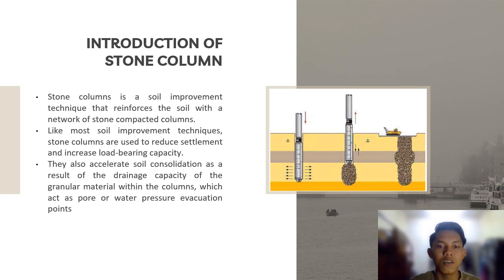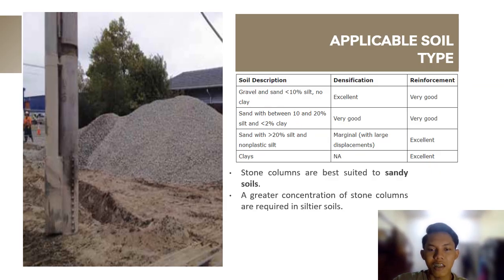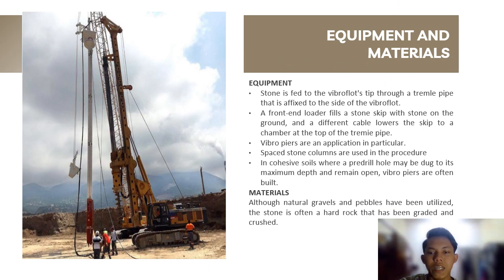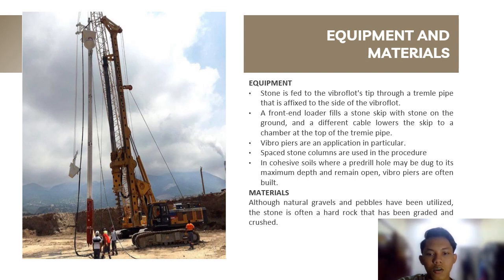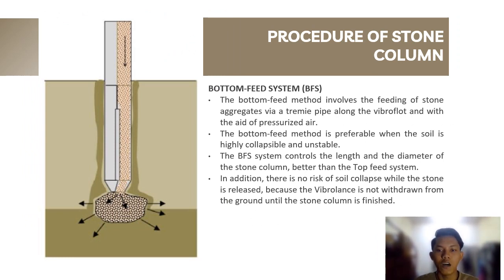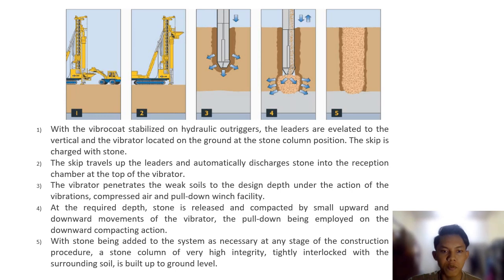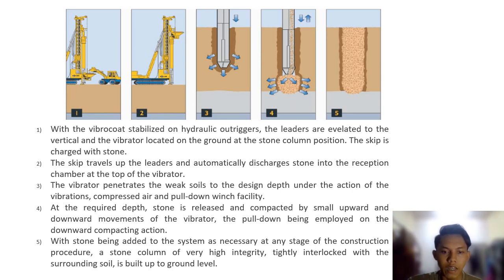Stone Column As Soil Improvement